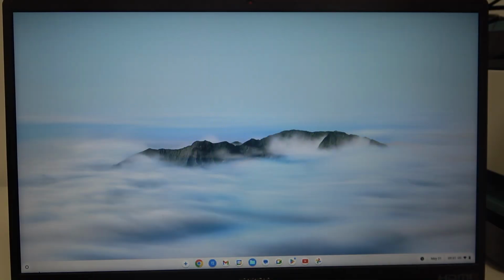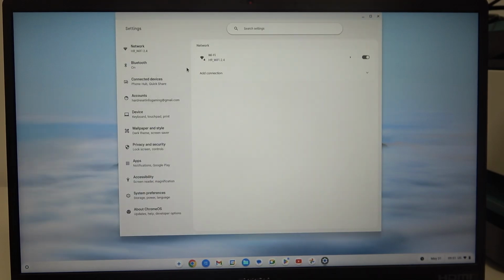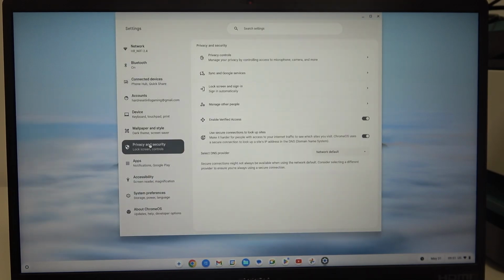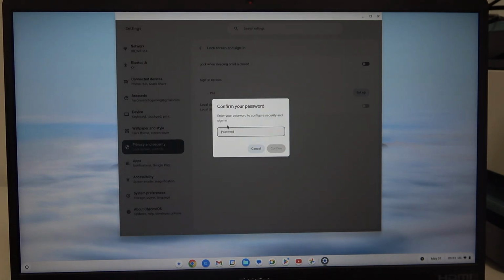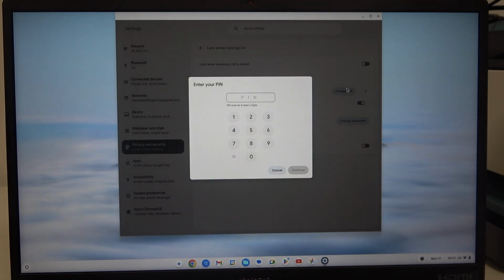How to Setup PIN on Acer Chromebook Plus 515?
Find out more:
Protect your Acer Chromebook Plus 515 with added security by setting up a personal identification number (PIN). In this easy-to-follow tutorial, learn how to establish a PIN for quick and secure access to your device, providing peace of mind without compromising convenience.

How do I set up a PIN on my Acer Chromebook Plus 515 for added security?
Can I use any combination of numbers as my PIN on the Acer Chromebook Plus 515?
Is setting up a PIN optional, or is it recommended for all users on the Acer Chromebook Plus 515?
What happens if I forget my PIN on the Acer Chromebook Plus 515? Can I reset it?
Does setting up a PIN affect other login methods, such as passwords or biometric authentication, on the Acer Chromebook Plus 515?